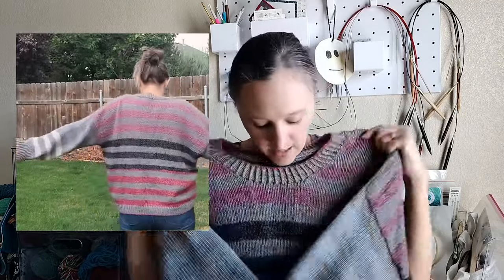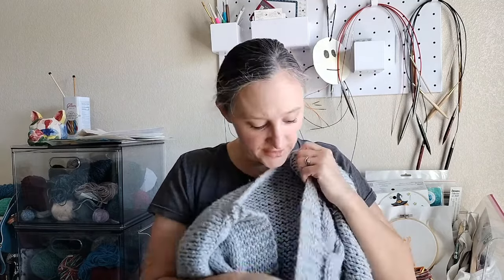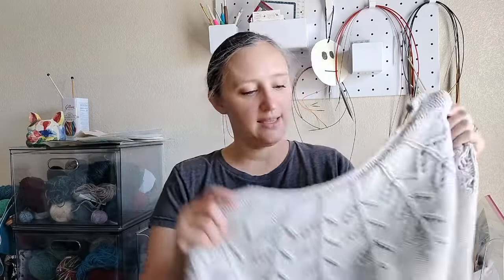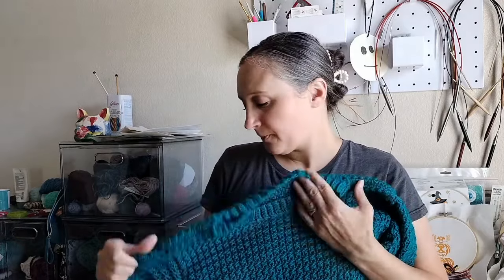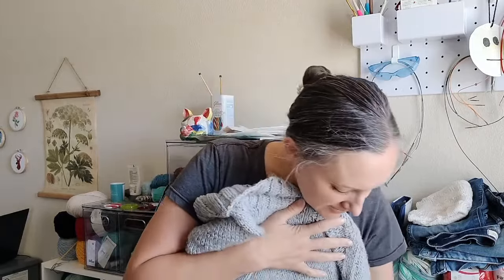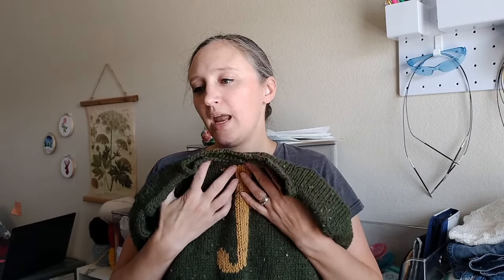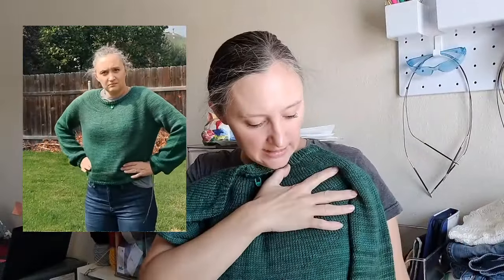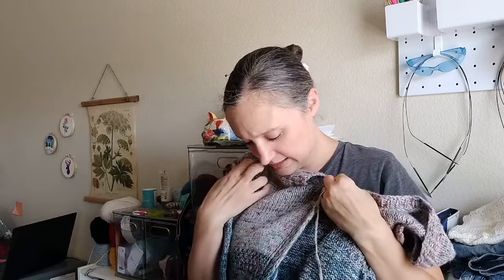A look at every sweater I have ever knit...and 2 crochet ones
The one where I walk you through every sweater I have ever knit and crocheted, to date.

| Patterns mentioned |